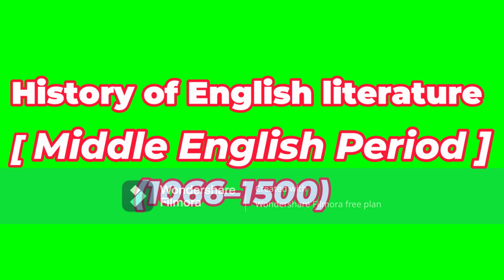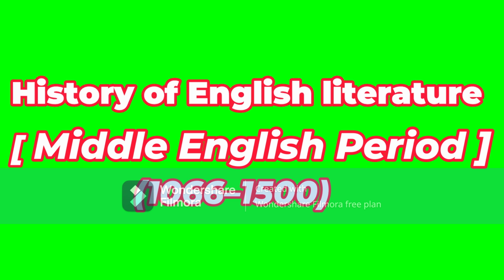HISTORY OF ENGLISH LITERATURA --Middle English Period (1066–1500),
Middle English Period (1066–1500),
•  What year marks the beginning of the Middle English period?
• 1066
•  Who led the Norman Conquest?
• William the Conqueror
•  Which battle was fought in 1066?
• Battle of Hastings
•  What language became prominent in England after the Norman Conquest?
• Anglo-Norman French
•  Which dialect influenced modern English?
• East Midland
•  Who is known as the 'Father of English Poetry'?
• Geoffrey Chaucer
•  What is Geoffrey Chaucer's most famous work?
• The Canterbury Tales
•  In which century was The Canterbury Tales written?
• 14th century
•  Who wrote 'Piers Plowman'?
• William Langland
•  What is the literary form of 'Piers Plowman'?
• Allegory
•  Who is the central character in 'Piers Plowman'?
• Will
•  What language was spoken by the ruling class in England after 1066?
• French
•  Which language coexisted with French in the Middle Ages?
• Latin
•  What language replaced Old English during this period?
• Middle English
•  Which poet wrote 'Sir Gawain and the Green Knight'?
• Anonymous
•  What is the genre of 'Sir Gawain and the Green Knight'?
• Arthurian Romance
•  Who was the first English printer?
• William Caxton
•  Which language heavily influenced Middle English vocabulary?
• French
•  What is the earliest surviving Middle English poem?
• The Owl and the Nightingale
•  Which King commissioned the Domesday Book?
• William the Conqueror
•  When was the Domesday Book compiled?
• 1086
•  What event ended the Middle English period?
• The rise of the Tudor dynasty
•  Which war occurred between 1337 and 1453?
• The Hundred Years' War
•  Who introduced the first movable type printing press to England?
• William Caxton
•  What year did William Caxton introduce the printing press to England?
• 1476
•  What is a key feature of Middle English poetry?
• Alliteration
•  Who wrote 'Le Morte d’Arthur'?
• Sir Thomas Malory
•  What does 'Le Morte d’Arthur' deal with?
• The legend of King Arthur
•  What is the term for rhymed couplets of iambic pentameter?
• Heroic couplets
•  What was the dominant religion in England during the Middle Ages?
• Christianity
•  Who wrote 'The Vision of Piers Plowman'?
• William Langland
•  What major historical event took place in 1381?
• The Peasants' Revolt
•  Who was the leader of the Peasants' Revolt?
• Wat Tyler
•  What document was signed in 1215?
• Magna Carta
•  Who was responsible for signing the Magna Carta?
• King John
•  Which English king led the Third Crusade?
• Richard the Lionheart
•  What was the plague that struck England in the 14th century?The Black Death
•  What year did the Black Death strike England?1348
•  What impact did the Black Death have on English literature?
• Themes of death and morality became prevalent.
•  What is the title of the first English epic?
• Beowulf
•  Which dialect of Middle English was spoken in London?
• East Midland
•  What type of poem is 'The Pearl'?
• Dream vision
•  What historical period followed the Middle Ages?
• The Renaissance
•  Who wrote 'Confessio Amantis'?
• John Gower
•  Which language did John Gower write in, besides English?
• Latin and French
•  What is the form of 'The Canterbury Tales'?
• Frame narrative
•  How many pilgrims are in 'The Canterbury Tales'?
• 29
•  Who was Geoffrey Chaucer influenced by?
• Dante, Petrarch, and Boccaccio
•  What is the rhyme scheme used in 'The Canterbury Tales'?
• Rhyming couplets
•  Which Chaucer tale is considered a mock-heroic poem?
• The Nun's Priest’s Tale
•  Who is the Wife of Bath in 'The Canterbury Tales'?
• A bold, independent woman who had five husbands
•  What is 'The Miller's Tale' known for?
• Its bawdy humor
•  What is the theme of 'The Pardoner's Tale'?
• Greed
•  Who built the first permanent theatre in England in 1576?
• James Burbage
•  What war was fought between the houses of Lancaster and York?
• The Wars of the Roses
•  Who won the Wars of the Roses?
• Henry Tudor (Henry VII)
•  What year did the Wars of the Roses end?
• 1487
•  Which language began to dominate over French by the end of the 14th century?
• English
•  Who was known for writing religious plays in the Middle Ages?
• Mystery and morality play authors
•  What is a 'morality play'?
• A play that teaches moral lessons
•  What is a 'mystery play'?
• A religious play based on Bible stories
•  Which guilds performed mystery plays in the Middle Ages?
• Craft guilds
•  What was the main theme of morality plays?
• The struggle between good and evil
•  What is the most famous morality play from the Middle Ages?
• Everyman
•  What is the theme of 'Everyman'?
• The inevitability of death and the importance of good deeds
•  Who is the protagonist of 'Everyman'?
• Everyman
•  What genre is 'Everyman'?
• Morality play
•  What type of story is 'Troilus and Criseyde'?
• A tragic love story
•  Who wrote 'Troilus and Criseyde'?
• Geoffrey Chaucer
•  Which Middle English poem is a source for Shakespeare's 'Troilus and Cressida'?